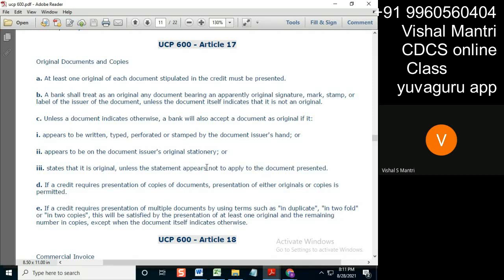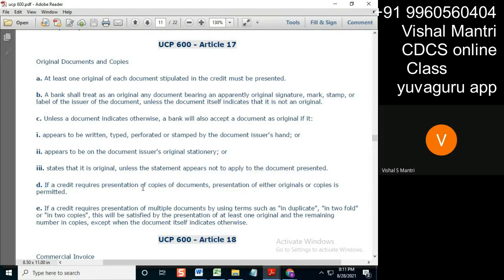CDCS online Class 1#shorts84